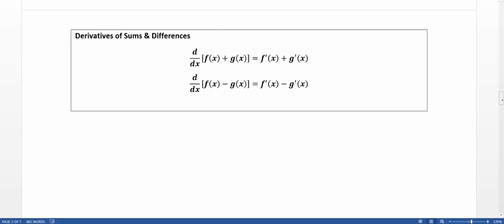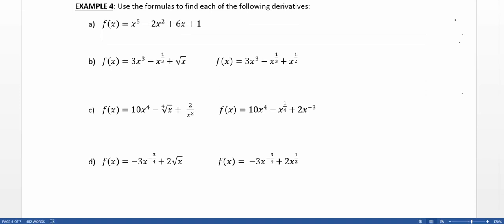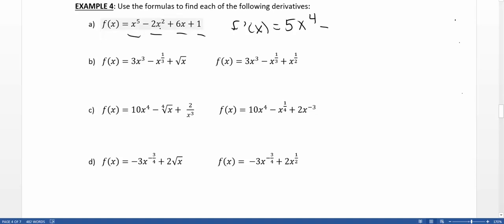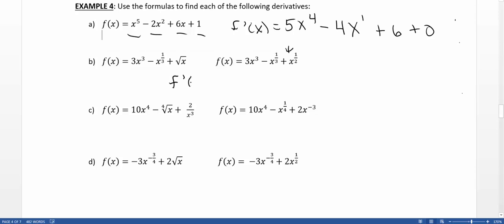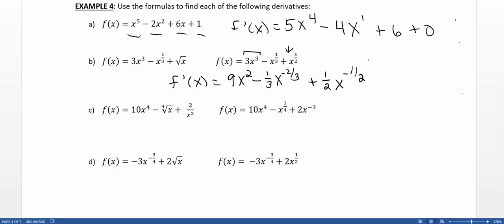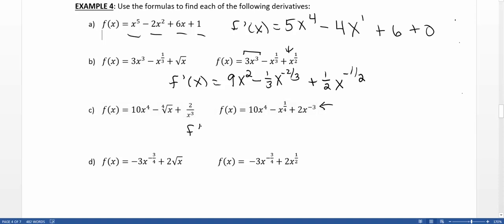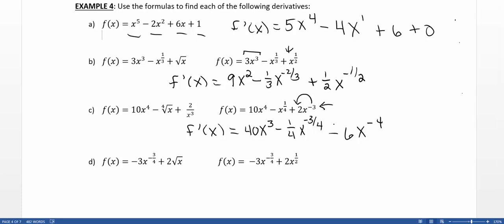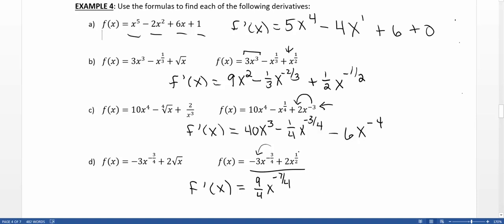Derivatives of Sums and Differences